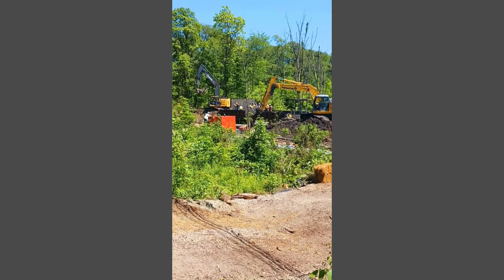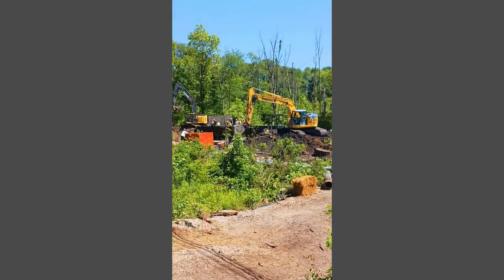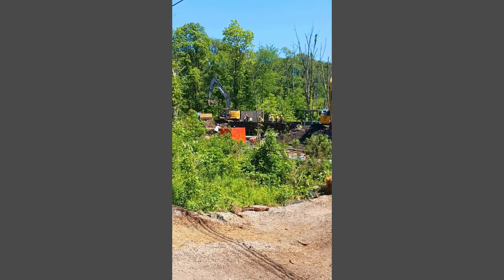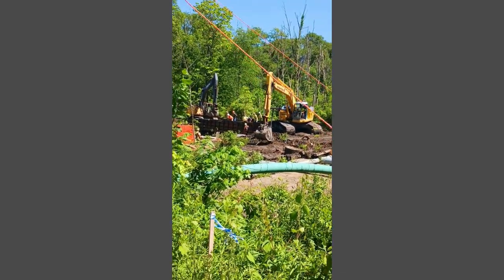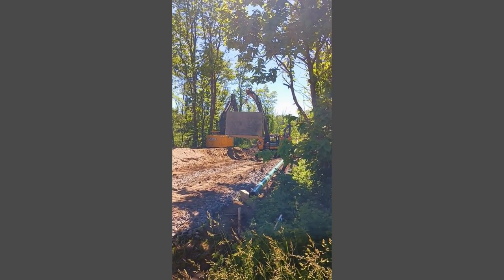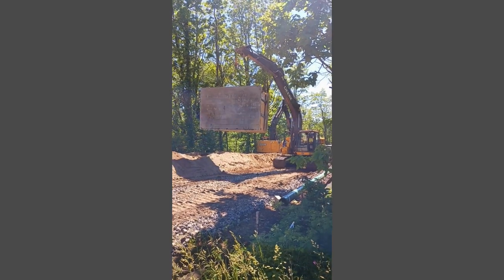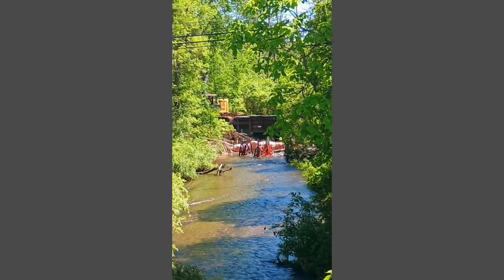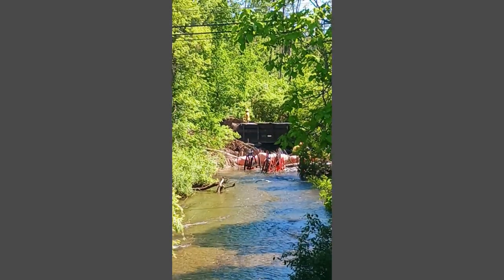Damming Conneaut Lake outlet to install a pipeline